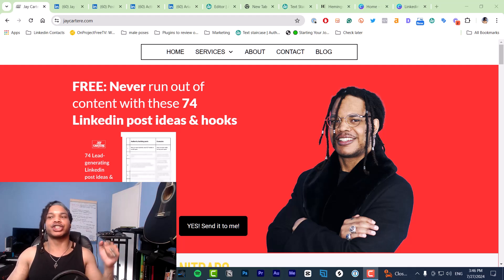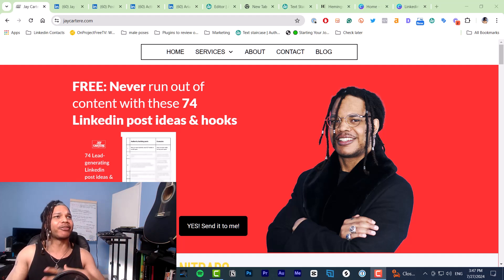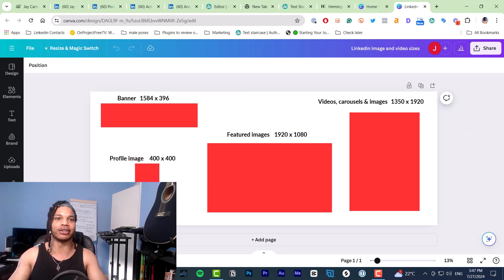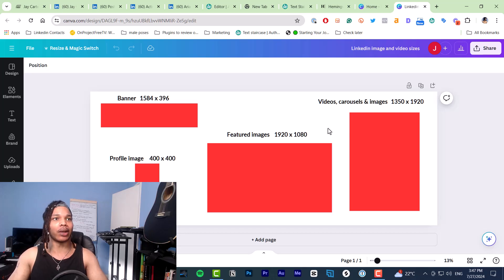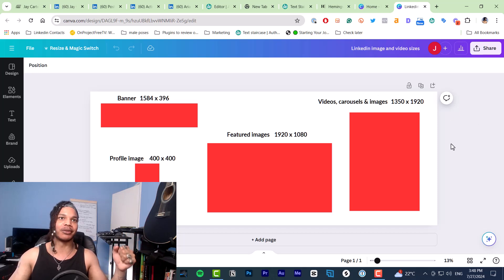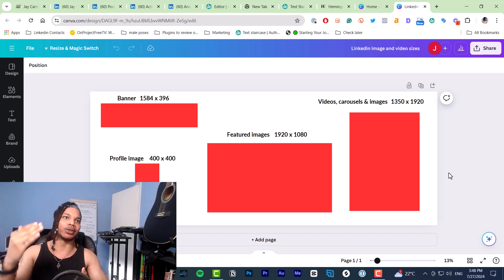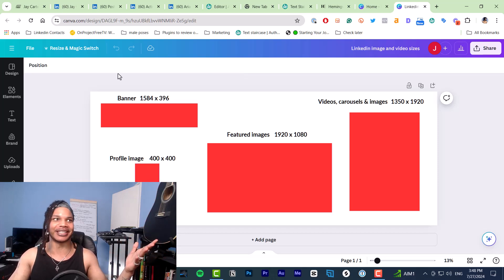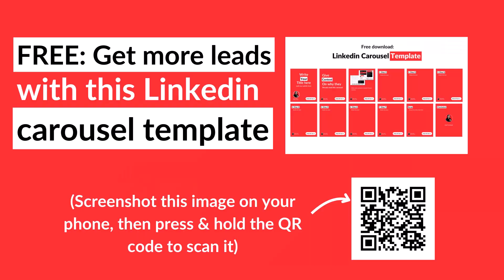Linkedin Best Image & Video Size Guide (banner, carousel & profile image guide)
Discover Linkedin Best Image & Video Size Guide (banner, carousel & profile image guide)...

Create a month of lead-generating Linkedin posts in 1 day (using these Linkedin post templates):

Want me to help you attract leads with your content?

If you wanna know the best graphic sizes on Linkedin, then this Linkedin tutorial for beginners will help you out a lot.

If you wanna understand:

- linkedin best video size
- linkedin best image size
- LinkedIn best cover size
- linkedin best profile size
- linkedin best banner size
- linkedin video dimensions
- Linkedin image size guide
- linkedin best carousel size
- linkedin background photo size
- Linkedin best featured image size
- linkedin recommended image size

Then this Linkedin business tutorial will teach you exactly what you need to know...

By the end of this video you'll know the best sizes for graphics on Linkedin.

Don't miss this Linkedin business tutorial and the future Linkedin business tips I'll be sharing in videos!

00:00 - what you’ll learn in this video
00:22 - Linkedin image size guide
00:52 - why these are the best image sizes for linkedin
01:49 - how to create a linkedin carousel in canva (the easy way)

Get more clients on YouTube & Linkedin With These Tools!